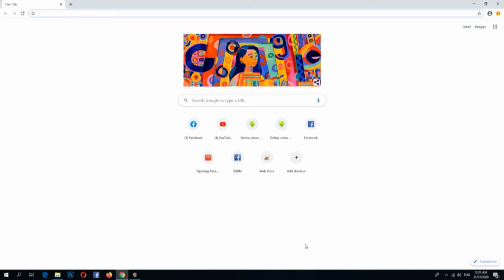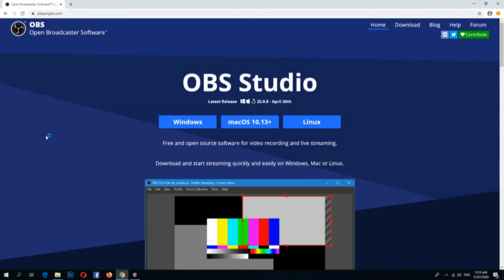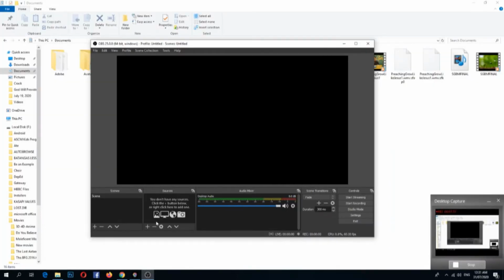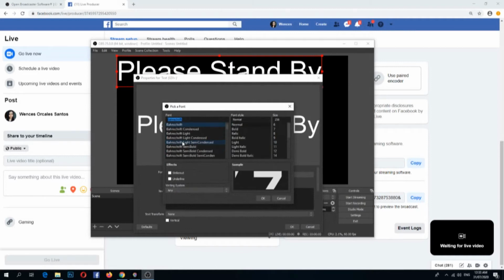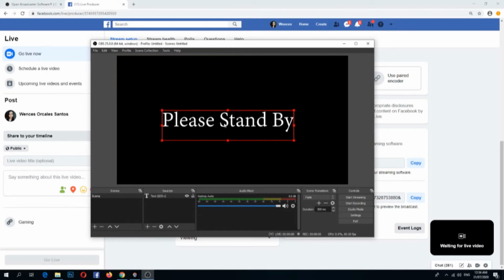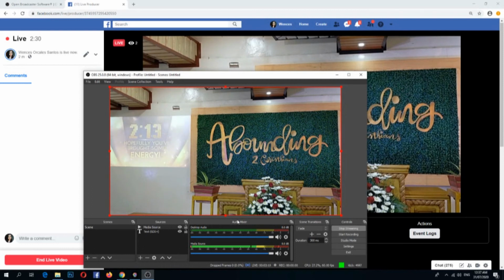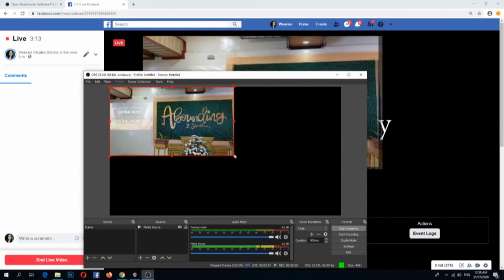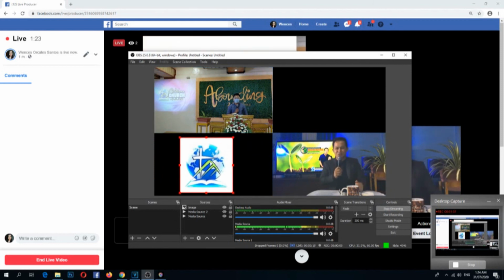How to Connect OBS Streaming to Facebook Live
Connect OBS Streaming to Facebook Live.
Big shoutout to Sir. Junior Cerezo for requesting this video.